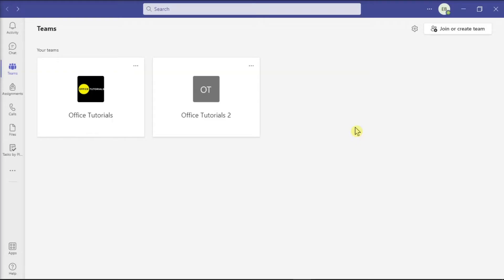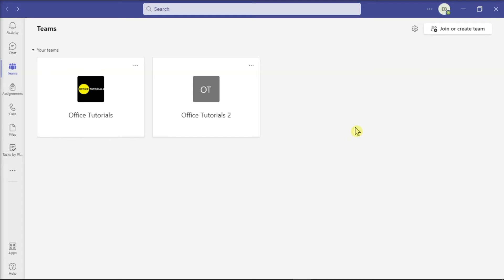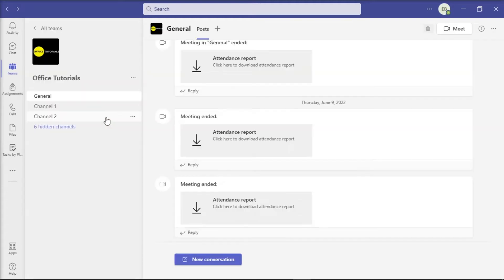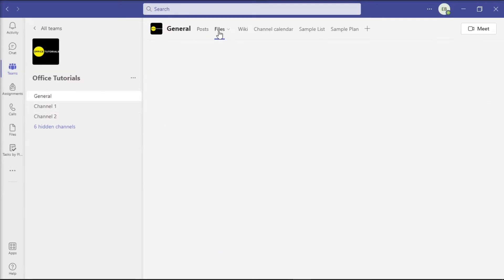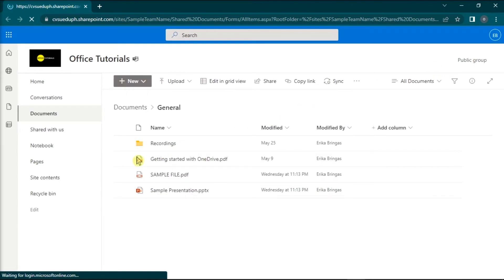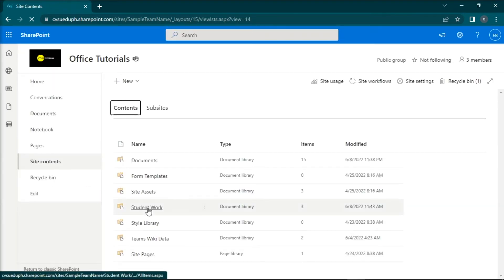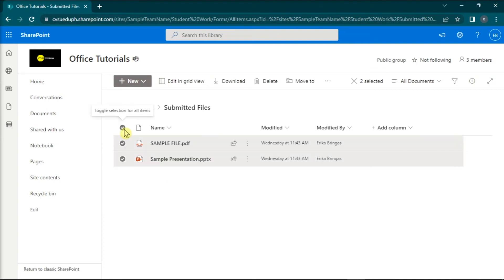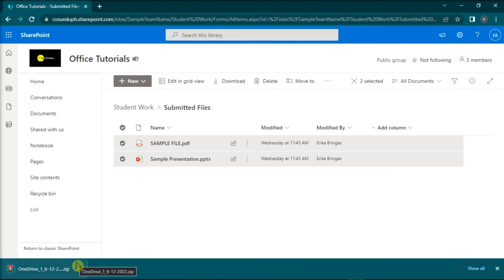MS Teams - Download Submitted Files in BULK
Would you like to be able to download all of the student files (or whoever may have submitted them), all in one go?  Fortunately, there's a way you can do this quite easily.  Follow the steps in this video to see exactly how!